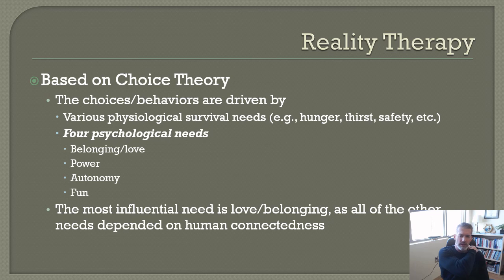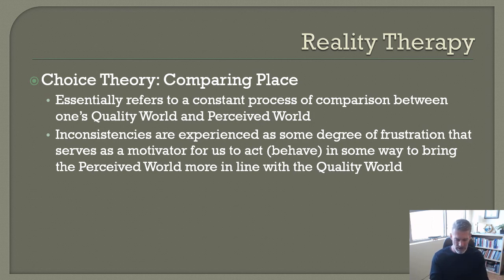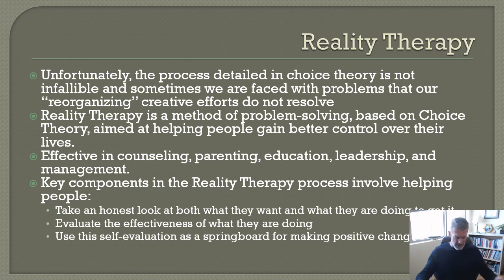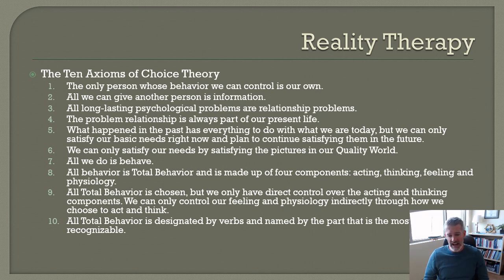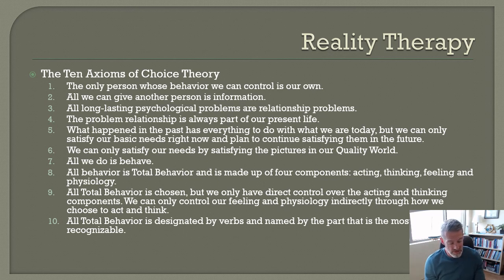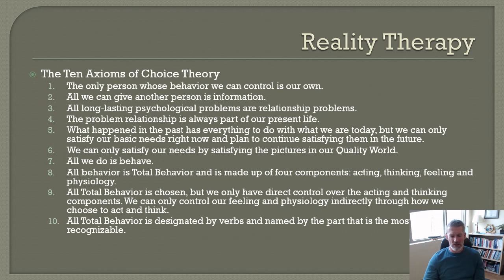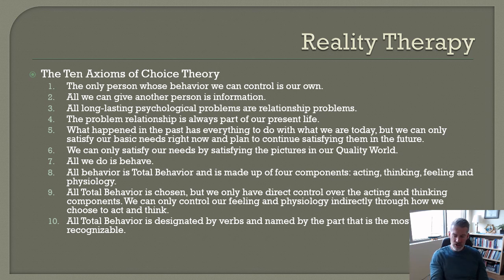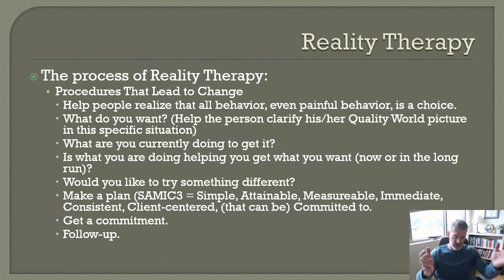PSYC 3996 Reality Therapy